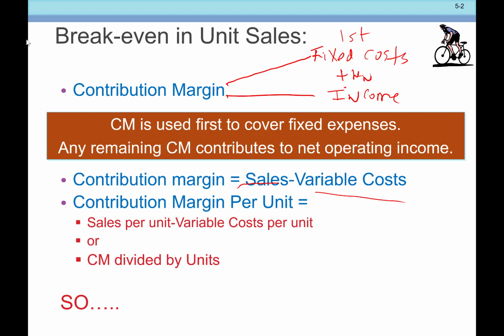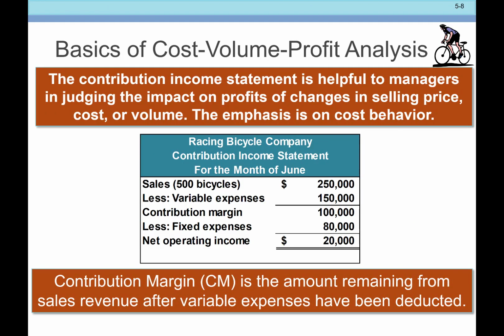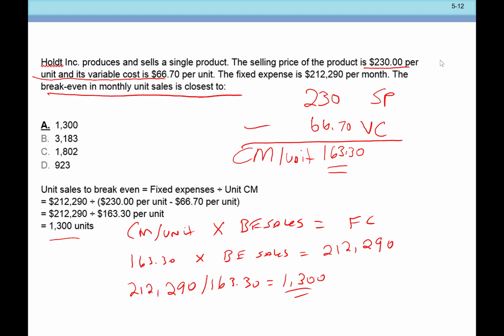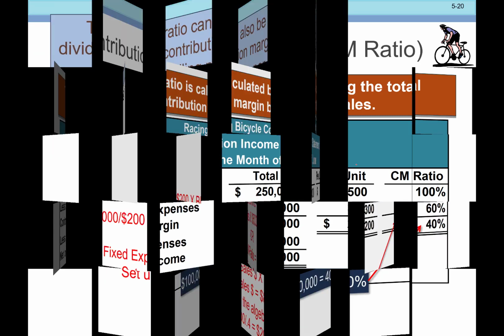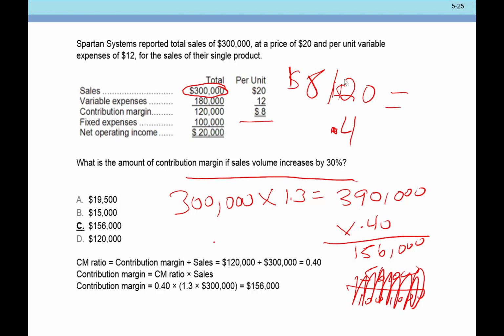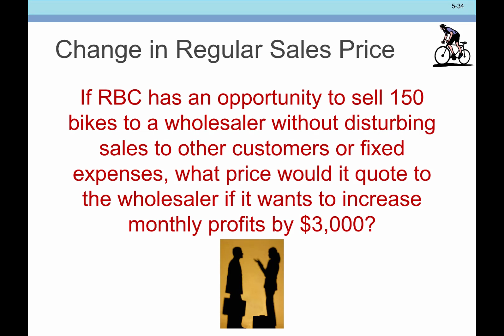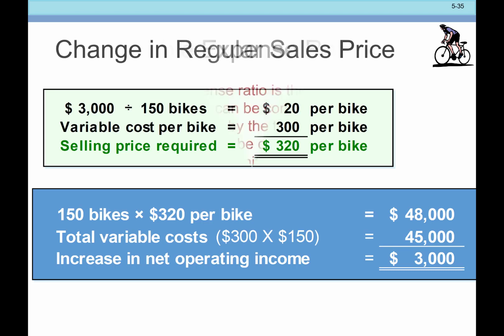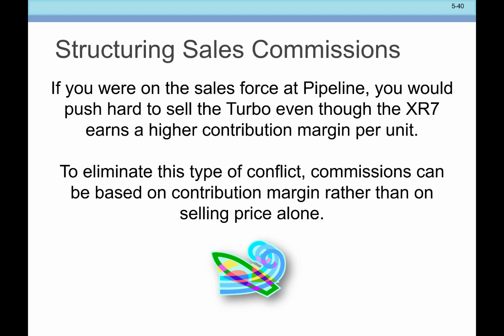BUS1-122A Chapter 5 Lecture